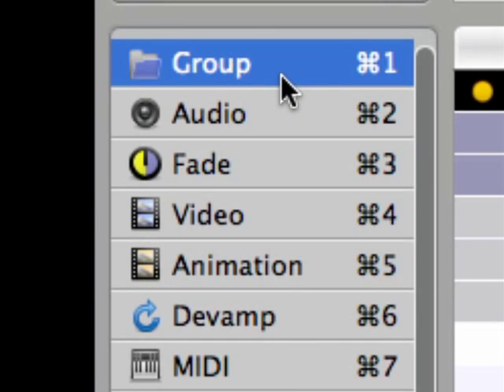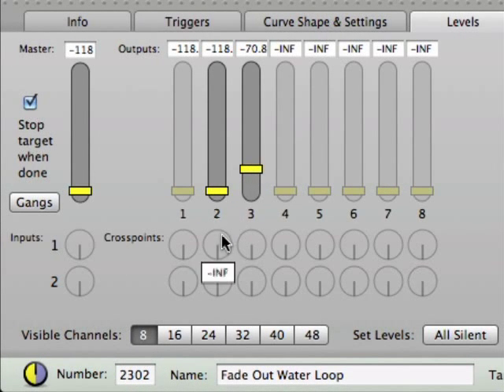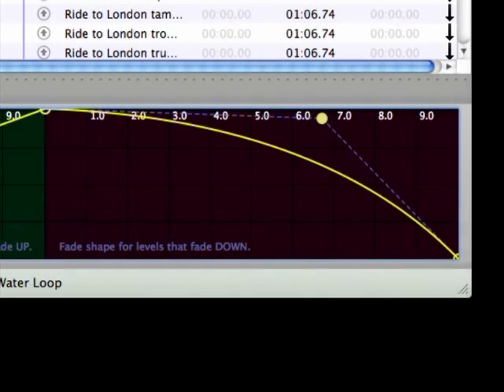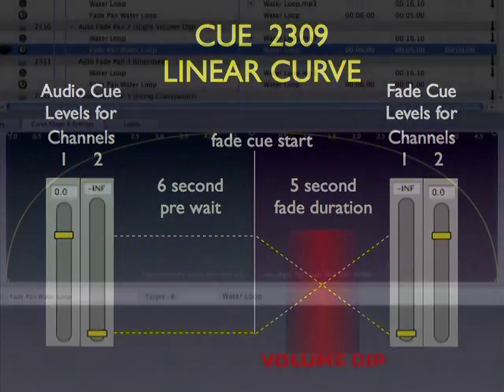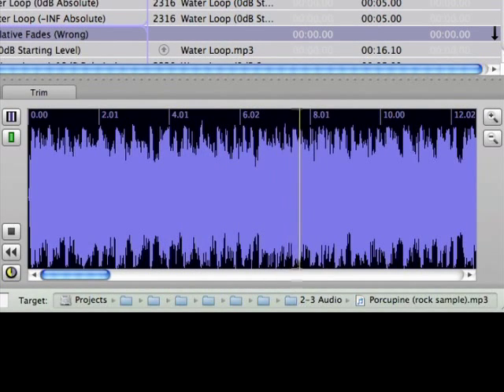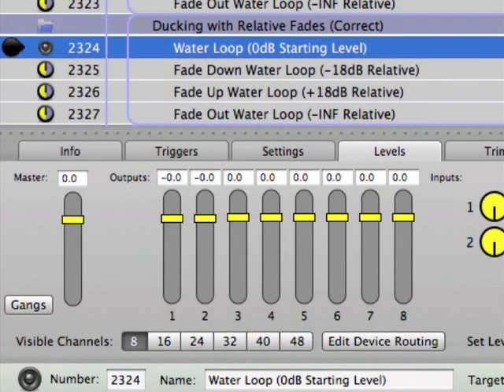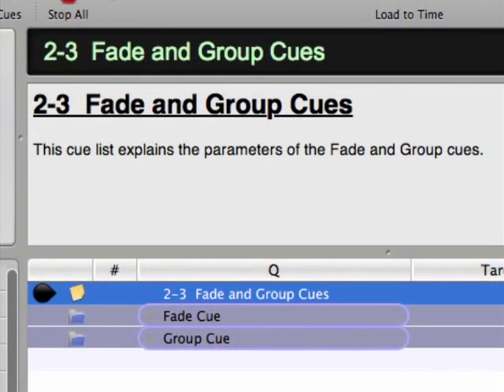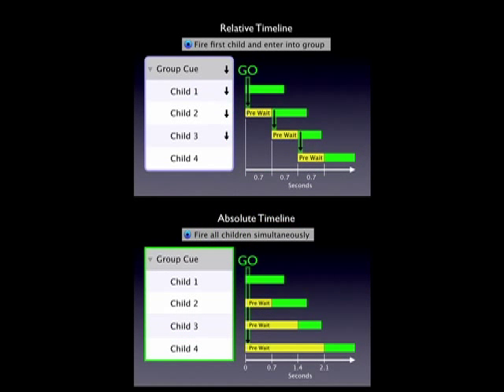QLab 2 Tutorial (Fade And Group Cues)